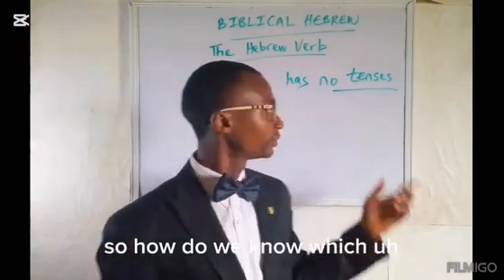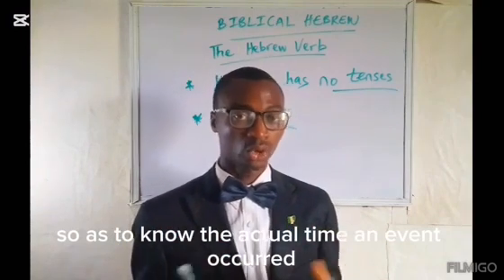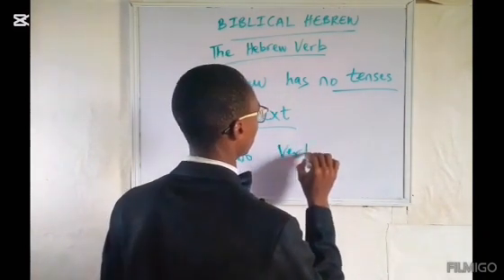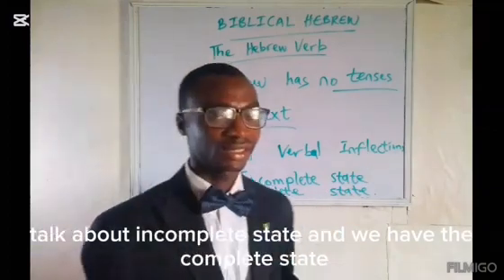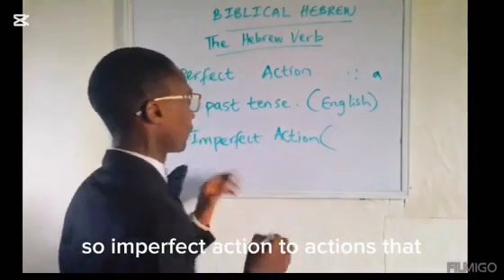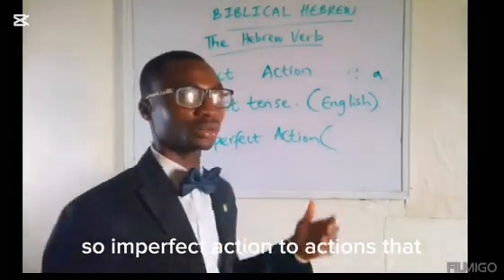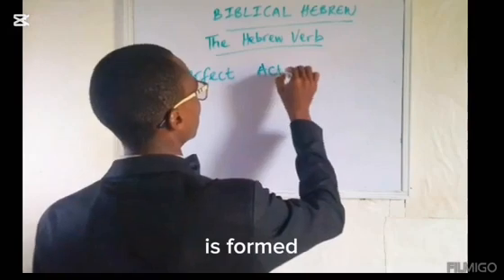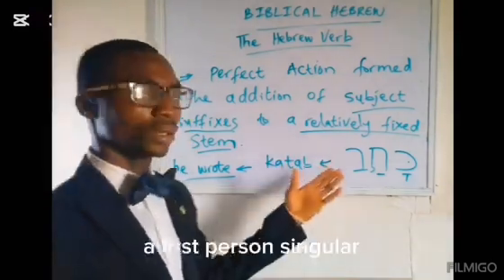The Hebrew Verb Part 3